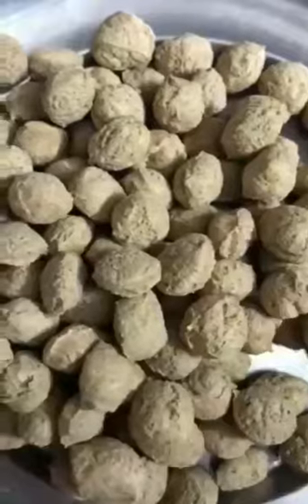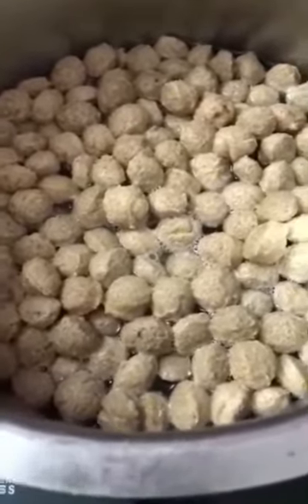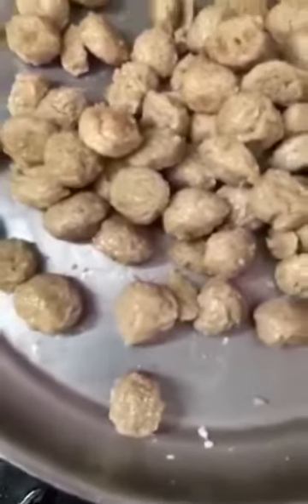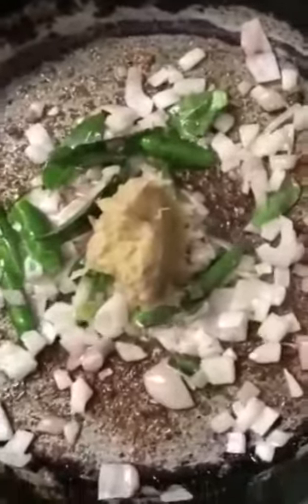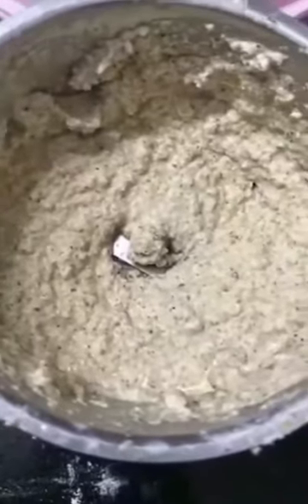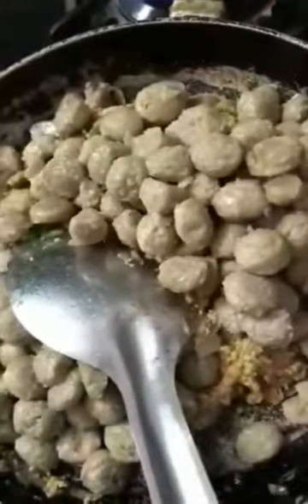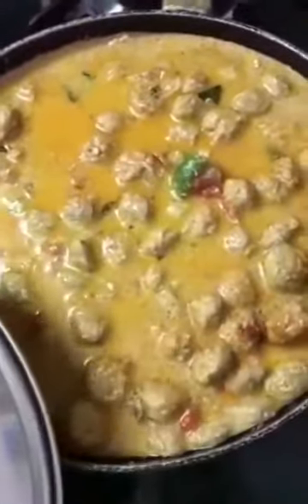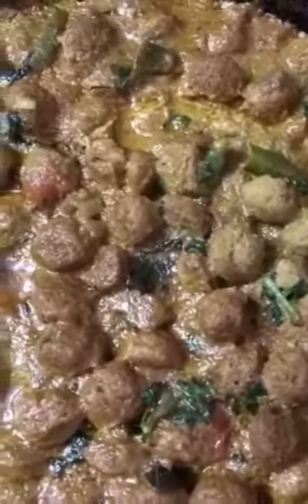Mom's Recipe High Protein,100%Plant Based In India (Soya Chunks/Meal-Makers Gravy)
Our usual trendy way of cooking with basic ingredients, yet tasty and healthy.

 It is known for high protein content- its exceeds than eggs, meat, milk. It is known to reduce the risk of osteoporosis in menopausal women and also ease other symptoms as it's a good source of isoflavones.
texturized vegetable protein, also known as textured soy protein, soy meat, or soya chunks is a defatted soy flour product, a by-product of extracting soybean oil.

We would highly recommend this Soya Chunk/Meal Maker Masala Gravy. Please try this healthy dish and let us know your experience through COMMENTS below.

Stay safe
💕MOM & SSKI